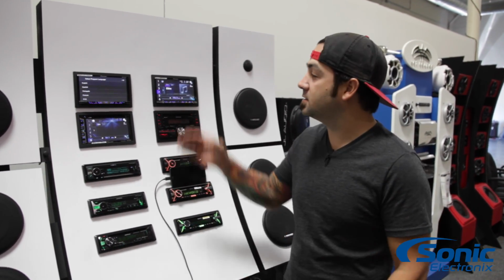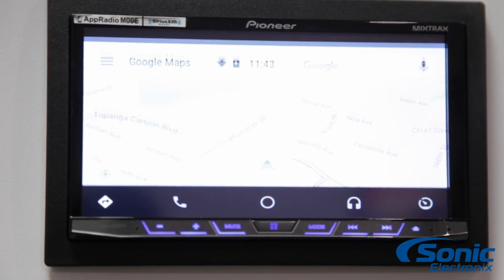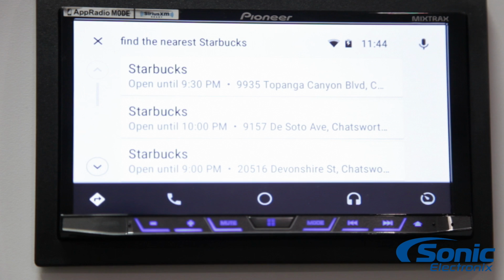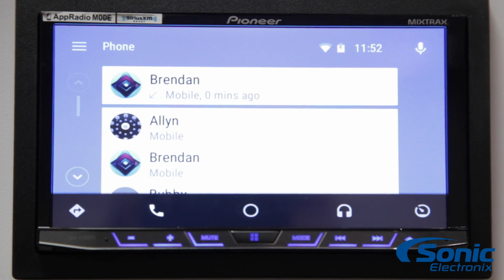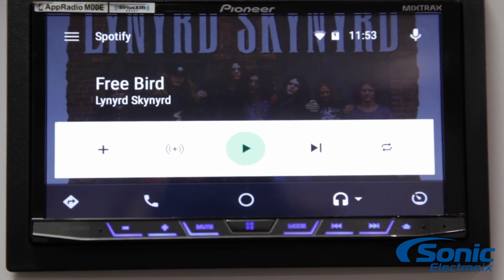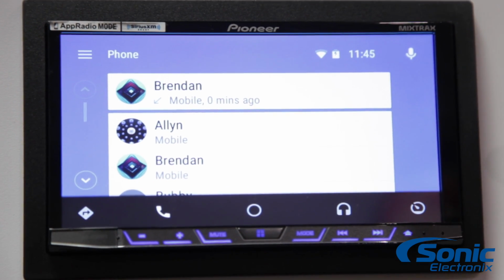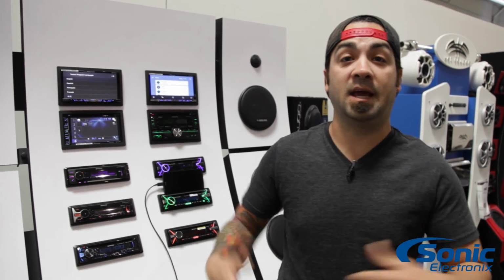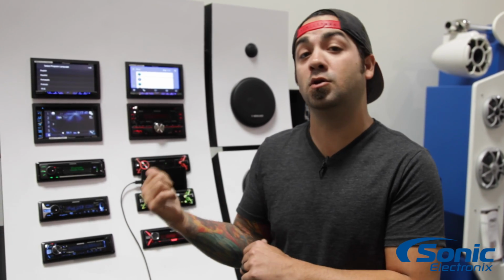Android Auto Demo | Pioneer AVH-4100NEX | Product Demo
Android Auto is the best way to integrate your most used Android features into you car. This feature focuses on safety by getting your phone out of your hands and the apps you need while driving right at your finger tips, on the head unit with a familiar Android styled interface.

Music, Maps, Bluetooth calling and texting can all be easily accessed and controlled right from your car stereo.